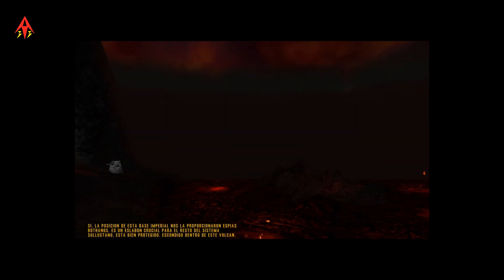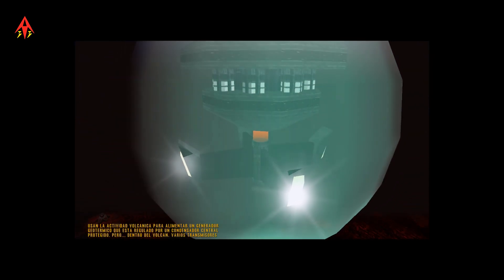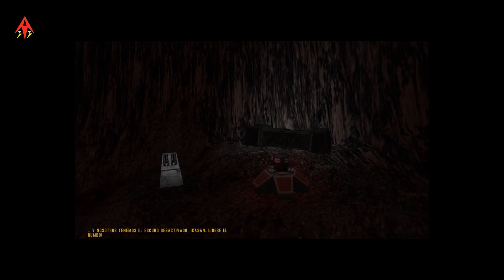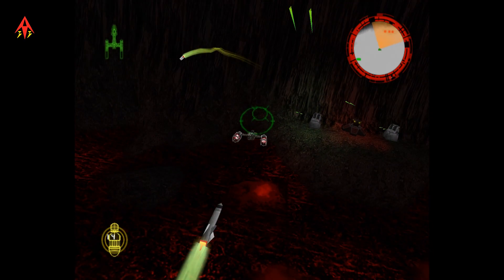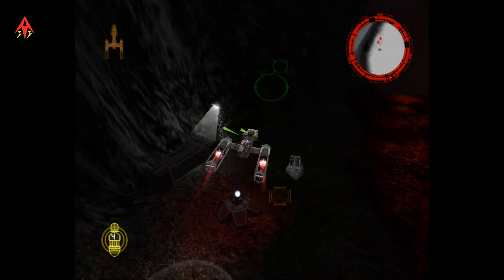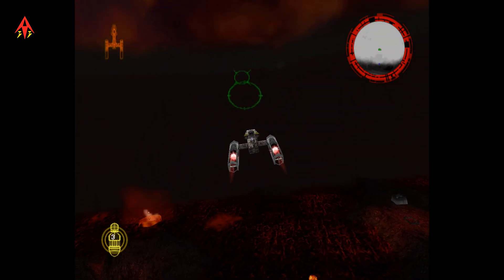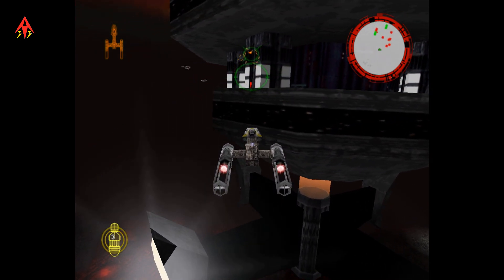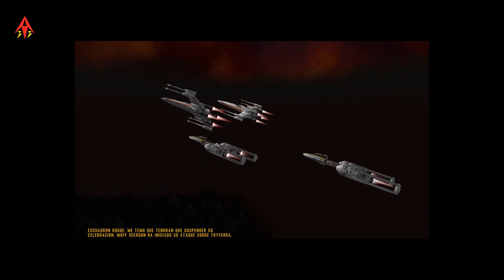Star Wars Rogue Squadron 3D - Mission 14: Raid on Sullust - Gold medal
14th Rogue Squadron mission. Destroy the shield generator and then destroy the main mechanism.

Playing on PC with a controller (using mouse and keyboard is highly uncomfortable). Obtaining the gold medal.